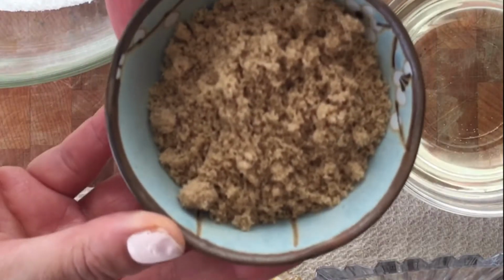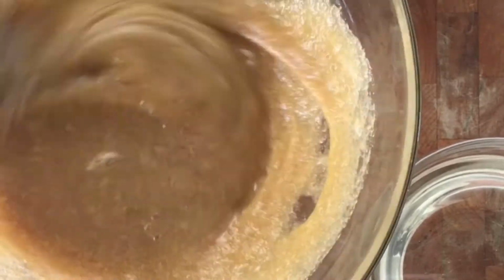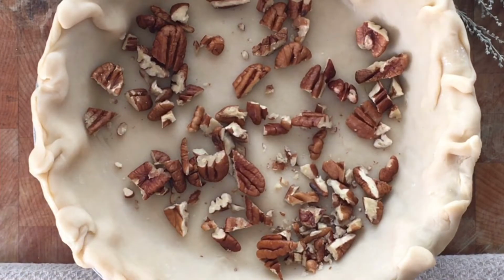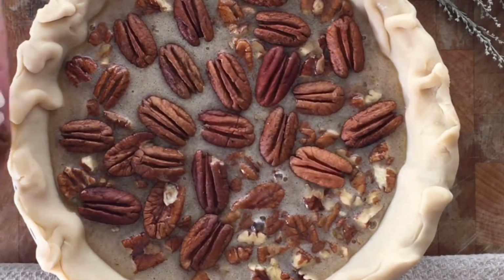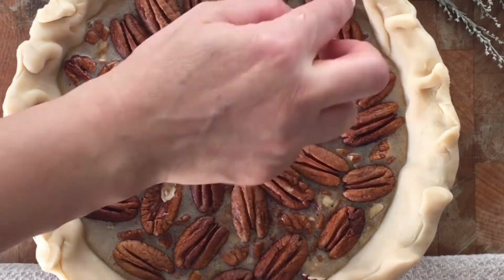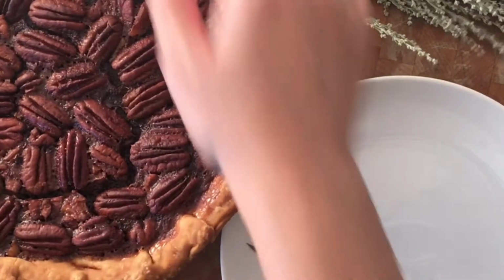Classic Pecan Pie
The gooey center, buttery pecans and flaky crust bring this dessert to life.  It is a cozy, heartwarming recipe and perfect for fall baking.  Plus, it seriously tastes like candy in a pie!

Recipe:
1 cup sugar
2 tbsp brown sugar
Dash salt
1 cup corn syrup
⅓ cup butter
Dash vanilla
3 eggs (whisked)
½ cup whole pecans
½ cup chopped pecans
Pie crust (store bought or homemade)

Step by step recipes made easy.  Mixing my Lebanese heritage with a California twist = East Meets West!  Simple food, East flavors and semi homemade.  Welcome to Ginger Pop Kitchen!  xo Patty K